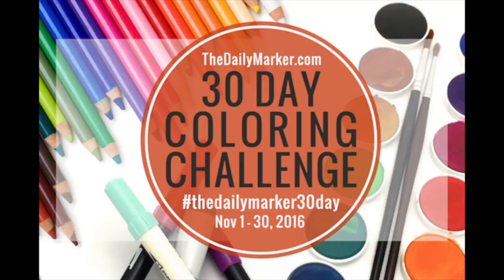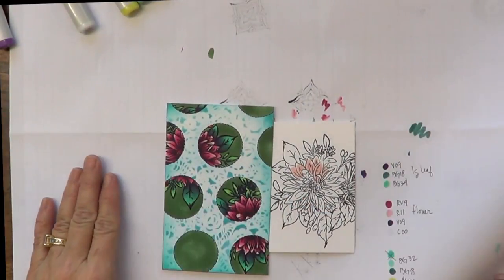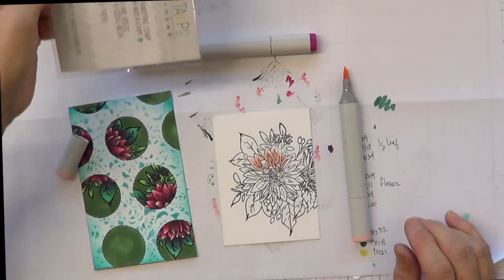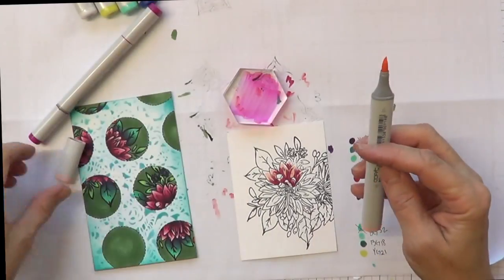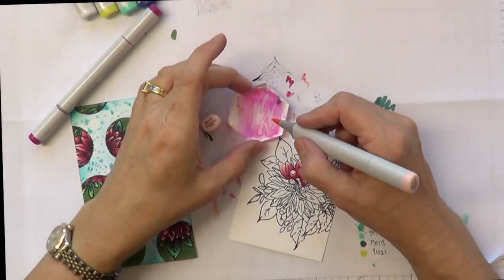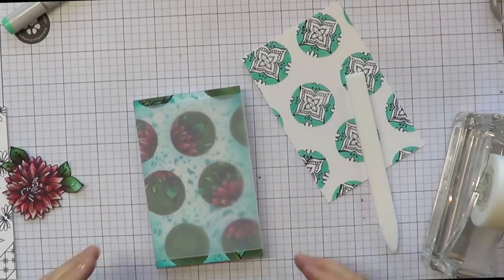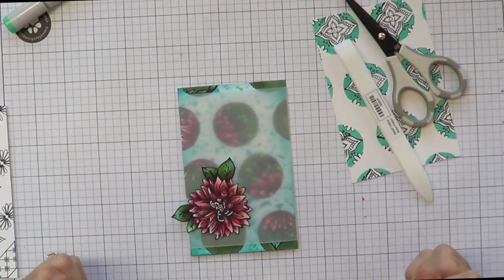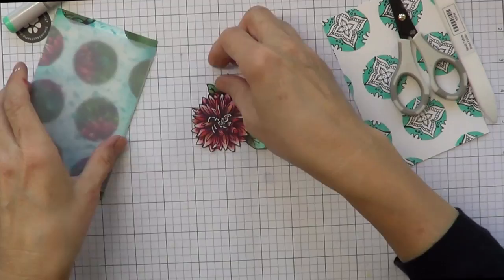Day 1 . Part 2 Finishing Touches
——— S U P P L I E S ———
• Little Things From Lucy's Cards RASPBERRY FIZZ Sequin Shaker Mix LB84  ——